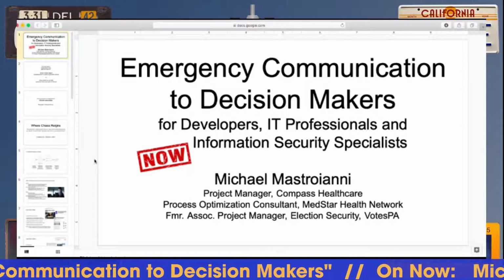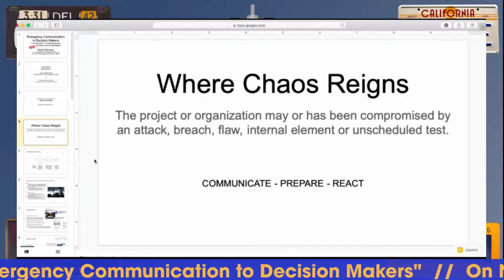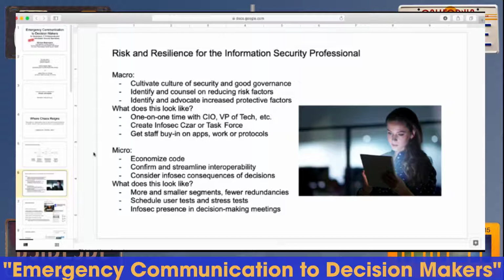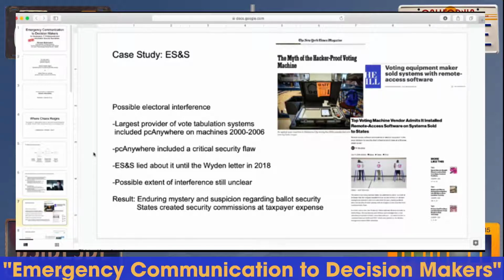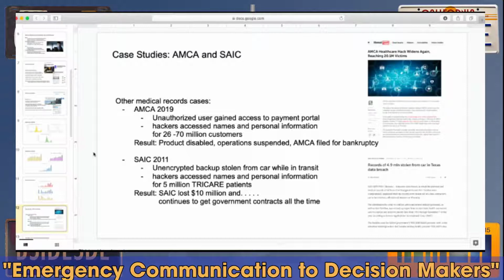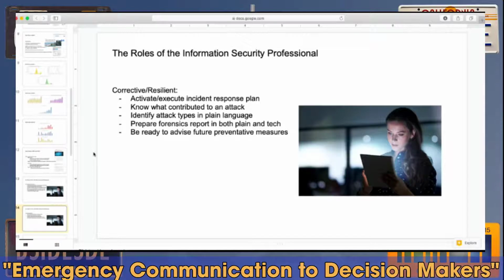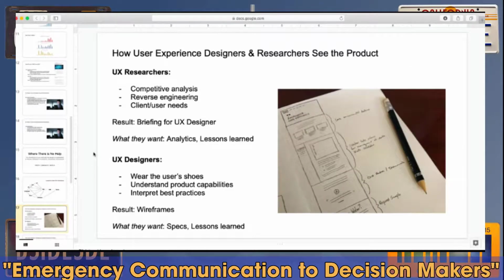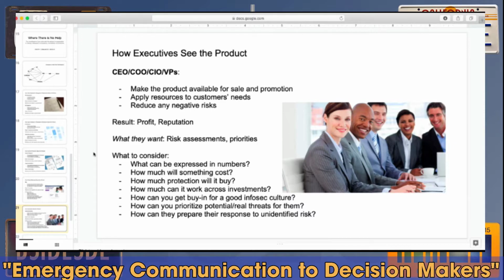Security BSides Delaware 2020 - Michael Mastroianni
Emergency Communication to Decision Makers